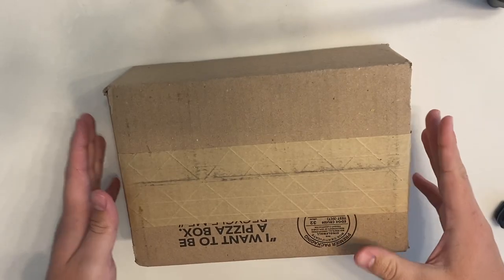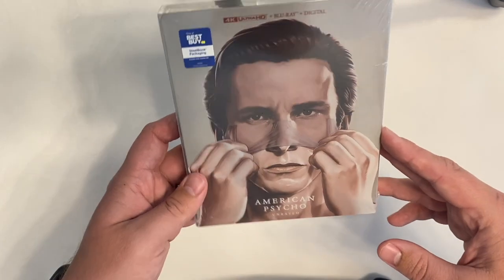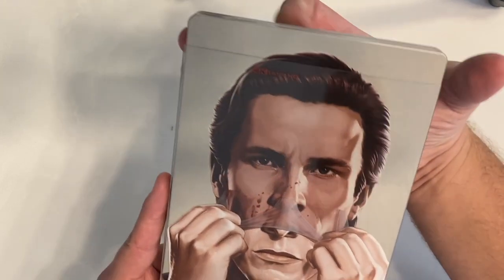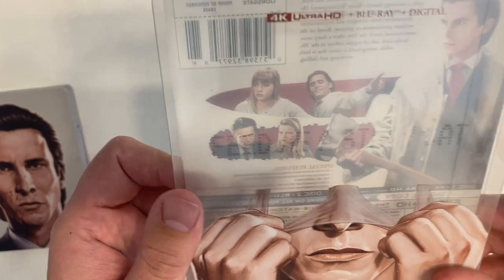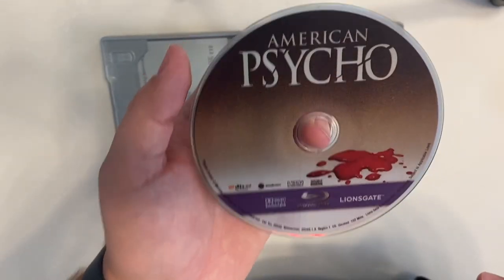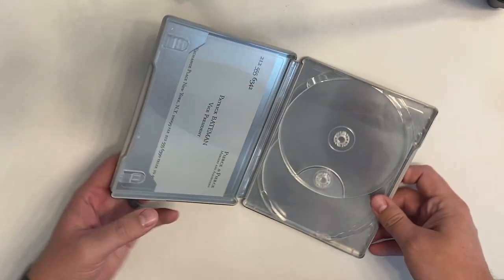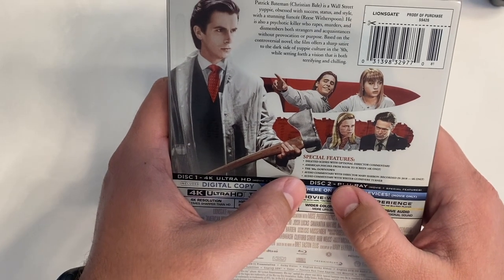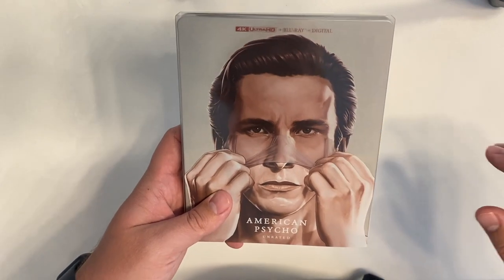American Psycho 4K UHD | Best Buy Exclusive Steelbook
My Home Theater Set-Up:

Yamaha Ceiling Speakers (2 pack)

BenQ HT2050A 1080P Projector

Dayton Audio 15" Subwoofer

Polk Tower Speakers

Polk Center Channel Speaker

Sony Receiver

Silver Ticket 135" Projector Screen